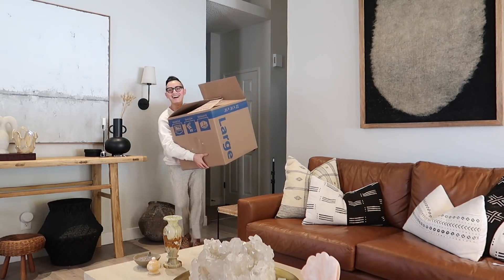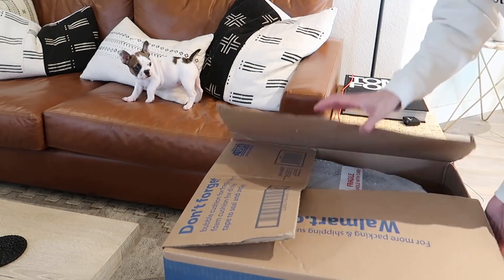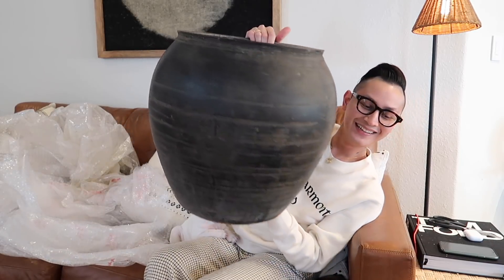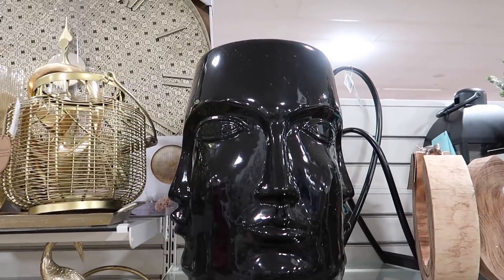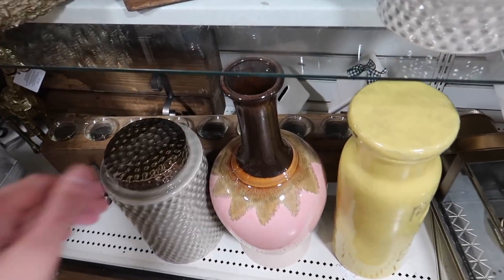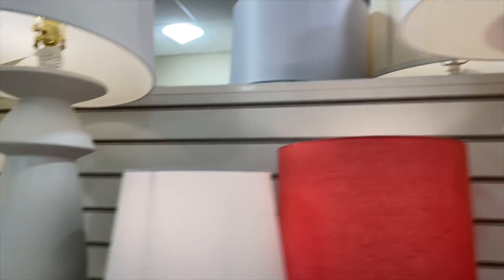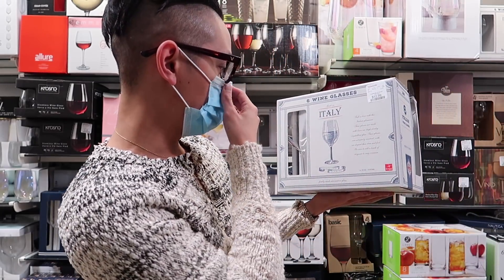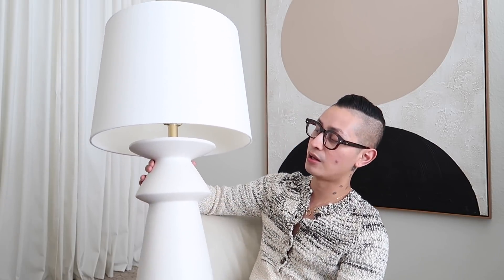HOMEGOODS SHOP WITH ME | BEST VINTAGE DECOR IG PAGE | HAUL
Nobody asked but welcome back to the VLOG! Let me know if you enjoy home decor vlogs like this. I'm going to link everything I mentioned below.

Follow me @arvinolano and @centeredstyle for the most amazing vintage decor.

COMFY amazon tees and sweatshirts

My must have HYDRATING LIP BALM